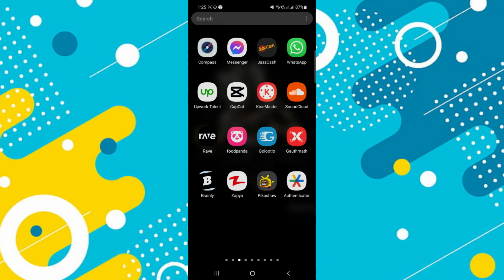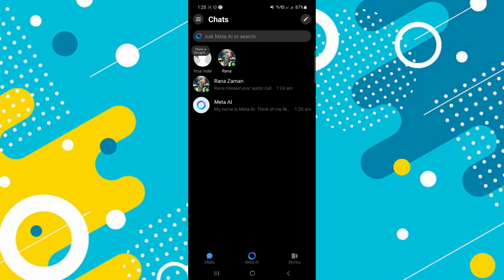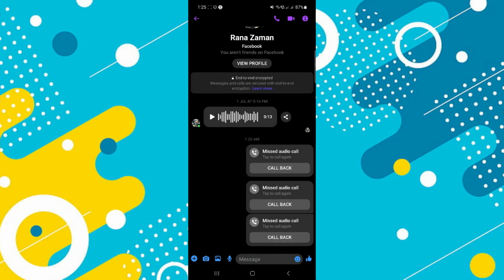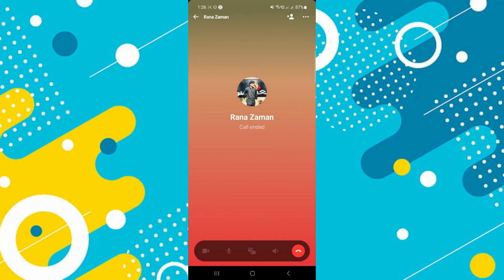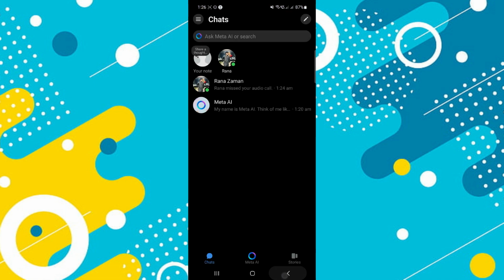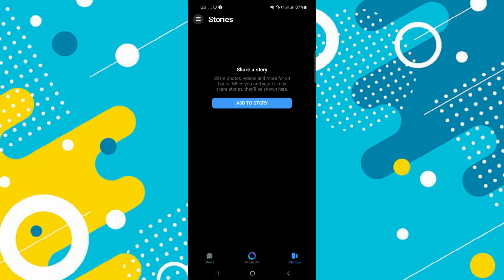How To Delete Call History On Messenger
Want to clear your call history on Messenger? This tutorial will show you step-by-step how to delete your call history, helping you maintain your privacy and keep your Messenger app tidy.
Keep your Messenger app organized and your call history private with these simple steps!

By following these steps, you can easily delete your call history on Messenger, keeping your app organized and maintaining your privacy.

⏱️⏱️VIDEO CHAPTERS⏱️⏱️
00:00 Introduction
00:10 How to delete call history on Messenger
00:50 Conclusion